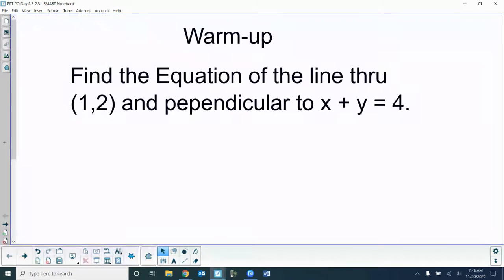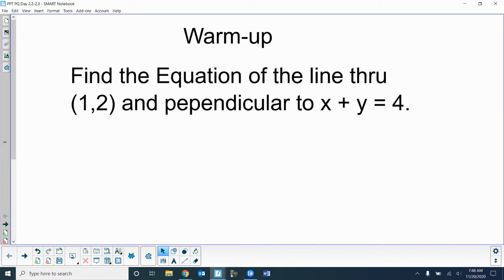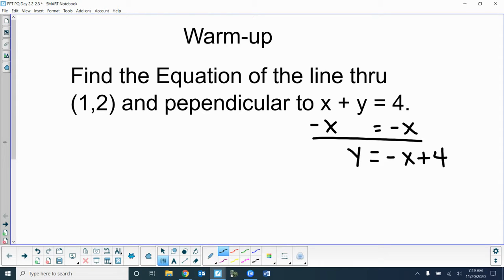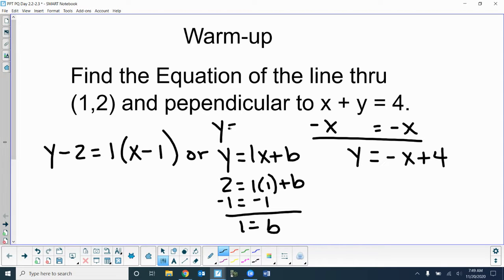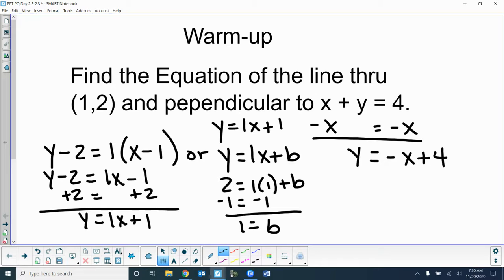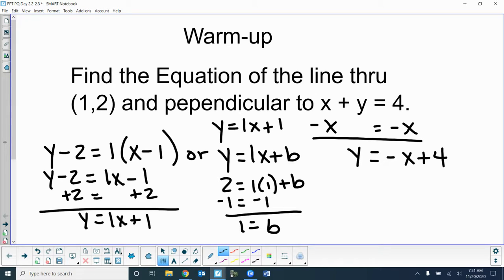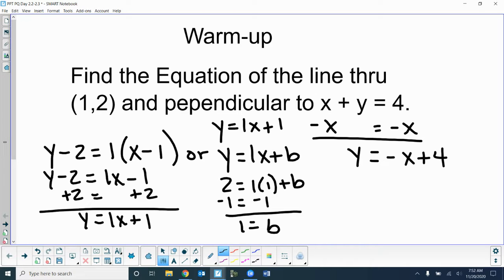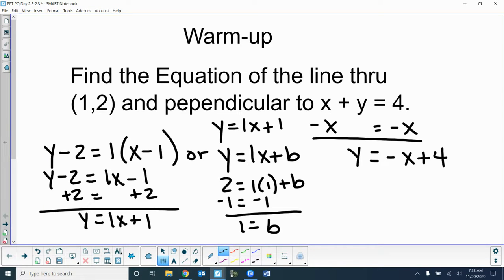CP Math, 2.3 Day 2 HW ANS, 11/20/20